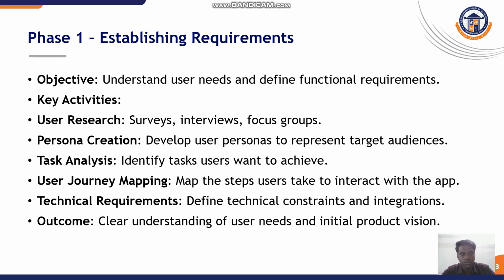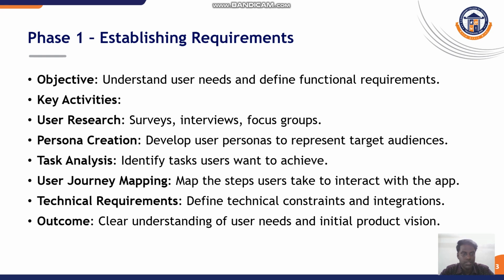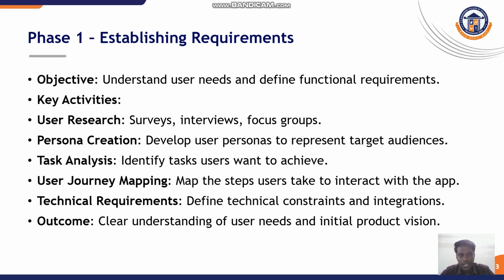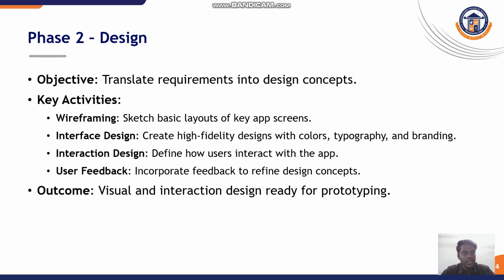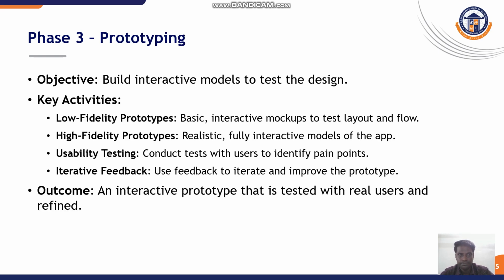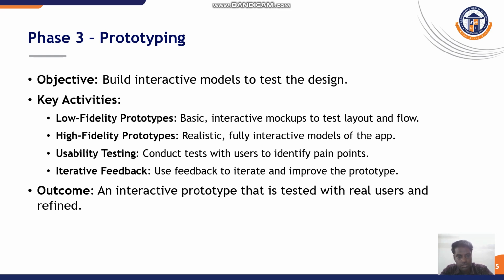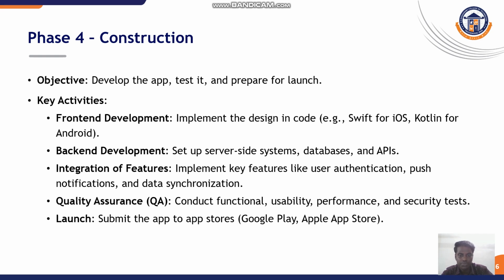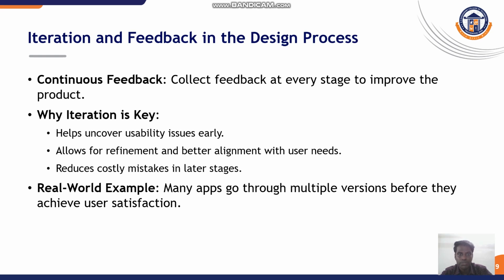60 CB 602 UDSA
UNIT 3 - Design Life Cycle